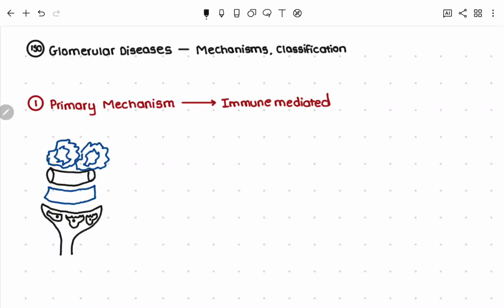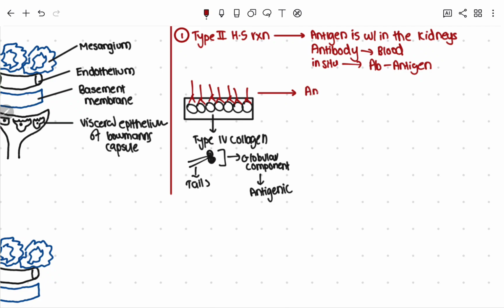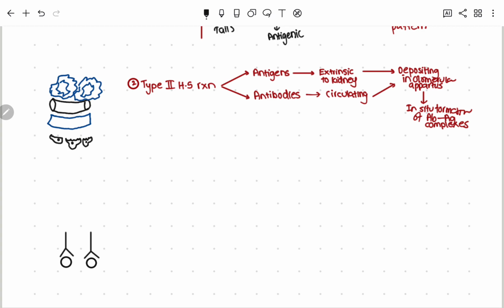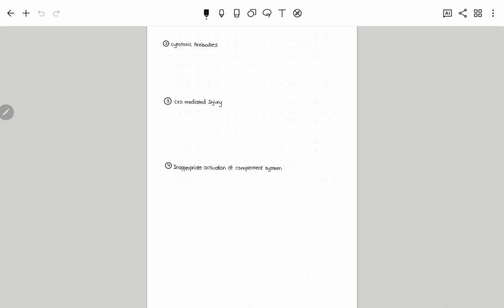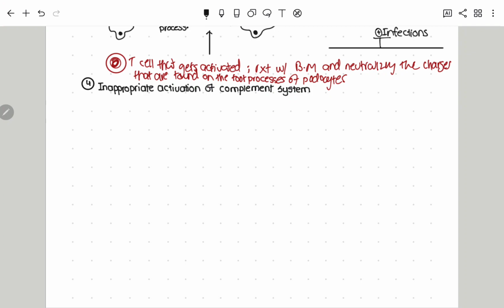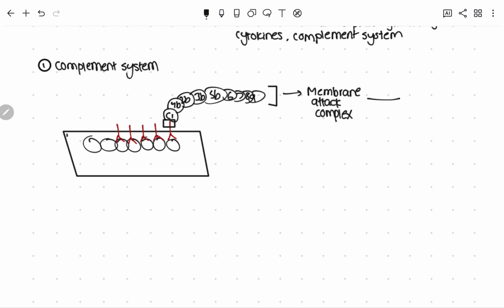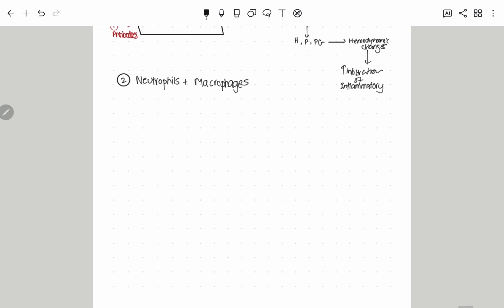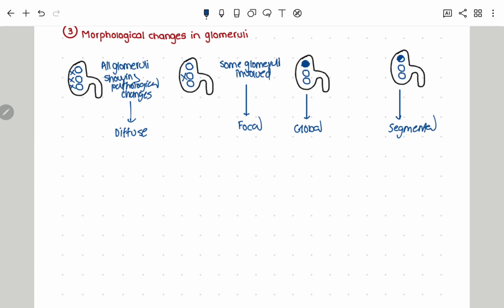150 - Glomerular diseases – summary, mechanisms of injury, classification